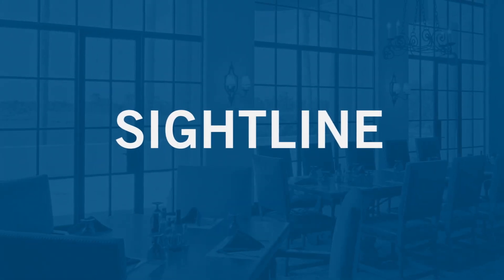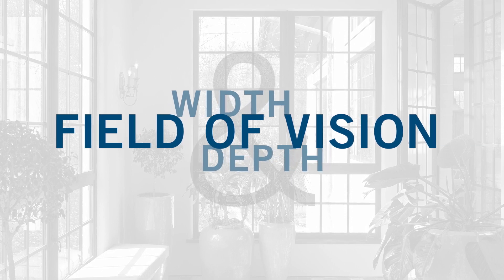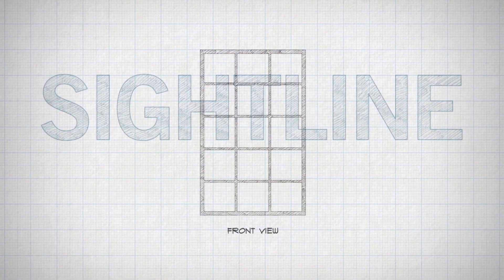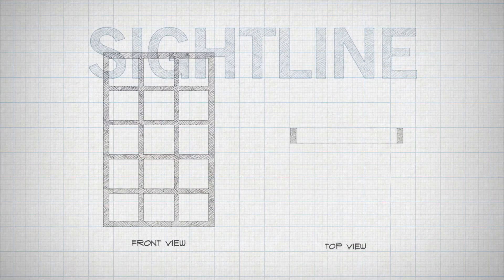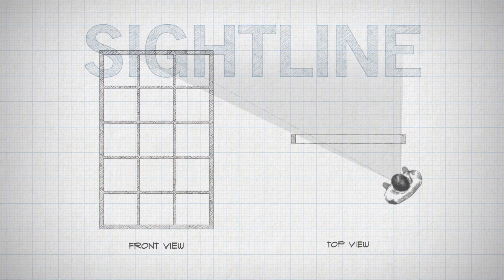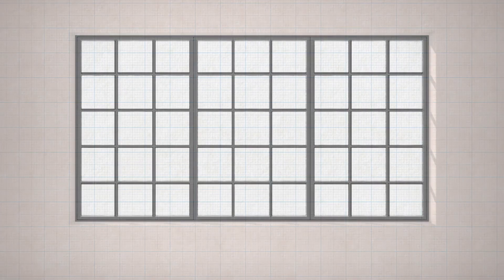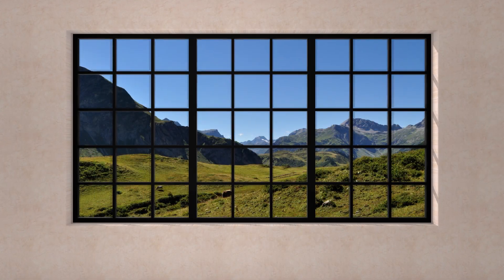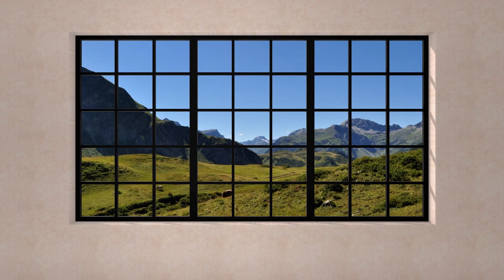Sightline – Width and Depth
When it comes to windows, sightline is everything. When you're choosing windows and doors, it's important to consider the entire field of vision by evaluating both the width and depth of the frame.

Sightline is the term often used only to describe the face width of the perimeter frame and muntins. Thinner widths provide less obstructed views when viewing a window straight on. But windows aren't always viewed straight on. That's why the term 'sightline' must also include the depth of the frame. Windows with a shallower depth let you see more when viewing at an angle than those with a deeper depth.

Windows made of aluminum, wood, or other materials must sacrifice width, depth, or both to match the natural strength of steel.

Hot-rolled steel possesses unrivaled strength, allowing for incredibly thin sightlines not only in frame width, but also in frame depth maximizing your field of view. And that's something other window and door systems just can't match.